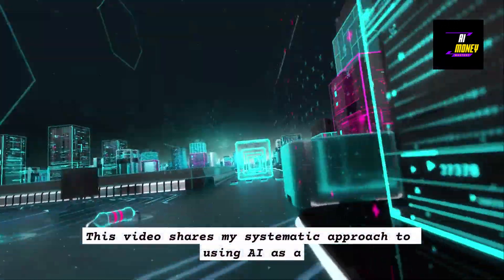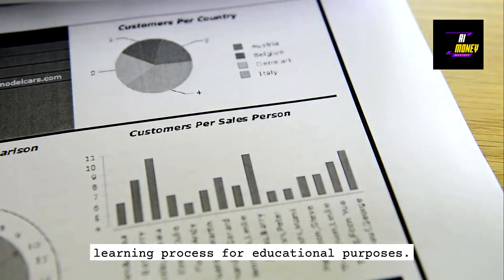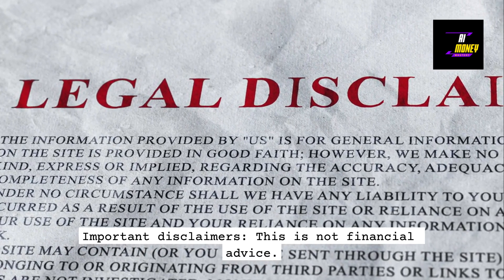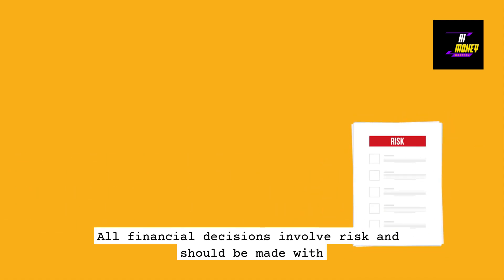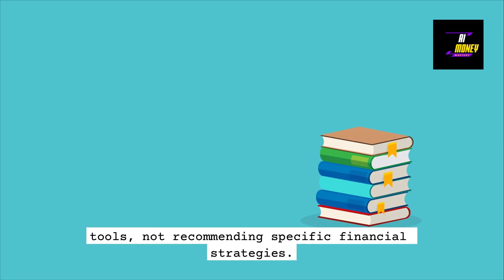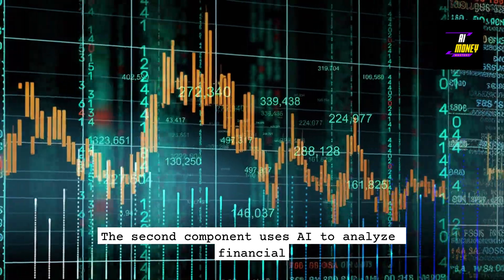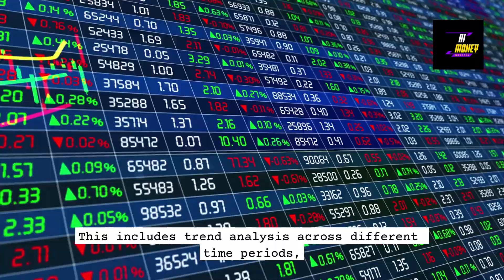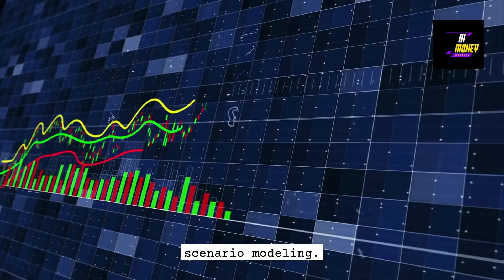Over the past year, I've been building a comprehensive AI-enhanced system for financial management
🤖 Over the past year, I've been building a comprehensive AI-enhanced system for financial learning and management. Today I'm documenting the complete system - how it works, what I've learned, and how you might adapt these concepts for your own financial education journey.

Here's my complete AI-enhanced financial learning system after 12+ months of development.

⏰ TIMESTAMPS:
0:00 - My AI-Enhanced Financial Learning System
0:30 - System Design Principles That Work
1:30 - Component 1: Data Aggregation and Processing
2:30 - Component 2: Pattern Recognition and Analysis
3:30 - Component 3: Personalized Education Content
4:30 - Integration and Workflow Management
5:00 - System Evolution and Key Takeaways

📊 SYSTEM COMPONENTS BREAKDOWN:
✅ Data aggregation across all financial accounts
✅ Intelligent analysis and pattern recognition
✅ Personalized educational content curation
✅ Scenario modeling and financial planning
✅ Integrated workflow management and reviews

💡 CORE DESIGN PRINCIPLES:
• AI handles data processing and pattern recognition
• Humans maintain all decision-making authority
• Education and skill development prioritized over automation
• Every tool must provide learning value, not just convenience
• Regular review and adjustment based on outcomes

🎯 COMPONENT 1: DATA AGGREGATION
**What it does**: Collects and standardizes data from all accounts
**Key insight**: Unified financial picture reveals insights impossible manually
**Time investment**: Significant setup but ongoing automation
**Educational value**: Seeing complete financial picture in one place

🔍 COMPONENT 2: INTELLIGENT ANALYSIS
**What it does**: AI analyzes patterns and generates insights
**Discoveries made**: Net worth growth correlates with specific spending categories
**Pattern recognition**: Seasonal spending patterns and expense compounding effects
**Learning value**: Understanding financial cause-and-effect relationships

📚 COMPONENT 3: PERSONALIZED EDUCATION
**What it does**: Curates relevant financial education content
**Efficiency gain**: Learn things directly applicable vs generic advice
**Skill development**: Dramatically accelerated financial literacy
**Best feature**: Targeted learning for specific situations and goals

🚀 INTEGRATION RESULTS AFTER 1 YEAR:
• Weekly AI analysis provides actionable insights
• Monthly scenario modeling optimizes strategies
• Quarterly reviews ensure system serves goals
• Financial self-awareness dramatically improved
• Decision-making quality measurably enhanced

📈 KEY INSIGHTS DISCOVERED:
• Best investment decisions happen after adequate research time
• Certain spending categories have higher happiness ROI
• Earning patterns have predictable cycles enabling better planning
• Emergency fund optimization based on actual usage patterns
• Small changes in recurring expenses compound significantly

⚠️ IMPORTANT SYSTEM REQUIREMENTS:
• Significant initial setup time (40+ hours over 2 months)
• Ongoing monitoring and adjustment needed
• No single tool provides complete solution
• Human judgment remains critical for all major decisions

🔧 MY CURRENT INTEGRATED WORKFLOW:
**Weekly**: AI analysis identifies areas needing attention
**Monthly**: Scenario modeling helps optimize strategies
**Quarterly**: Comprehensive system reviews and adjustments
**Annually**: Complete system audit and long-term strategy refinement

💰 SYSTEM INVESTMENT AND ROI:
• Tool subscriptions: $150-300/month for complete system
• Time investment: 3-4 hours weekly after initial setup
• Learning acceleration: 60%+ improvement in skill development
• Decision quality: Measurably better financial outcomes
• Self-awareness: Dramatically enhanced understanding of personal finance

🔥 BIGGEST BREAKTHROUGH:
The greatest value has been enhanced self-awareness, improved decision-making frameworks, and accelerated learning in areas most relevant to my situation. The system amplifies human capabilities rather than replacing human judgment.

📈 COMING NEXT:
Next Friday: "AI vs Traditional Finance Methods: 6 Month Comparison" - Side-by-side testing of managing finances with traditional methods vs AI-enhanced tools. Which approach actually works better?

💬 YOUR FINANCIAL LEARNING:
What aspects of AI-enhanced financial learning interest you most? What challenges do you face in your financial education? How do you currently manage your financial learning? Share in the comments!